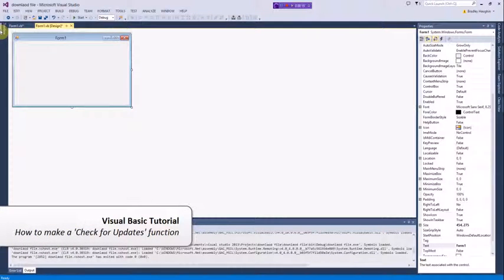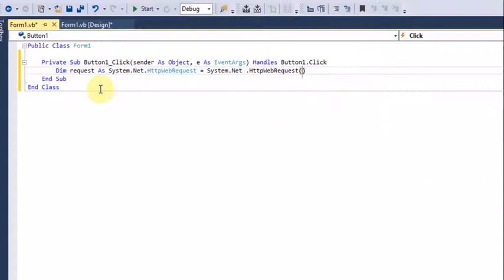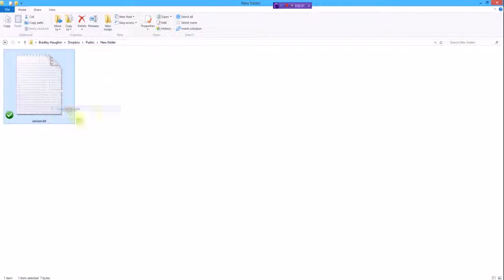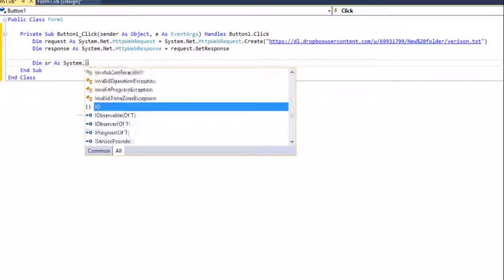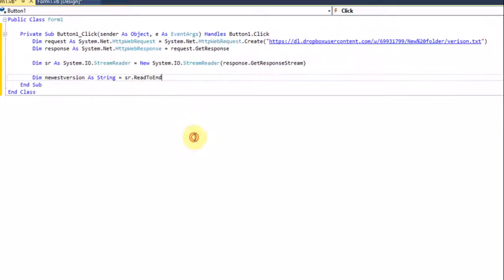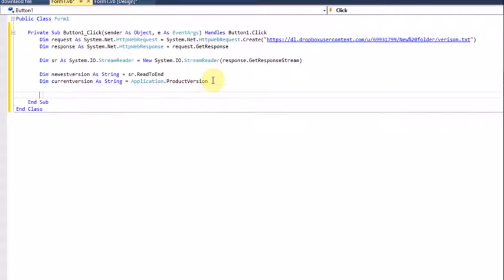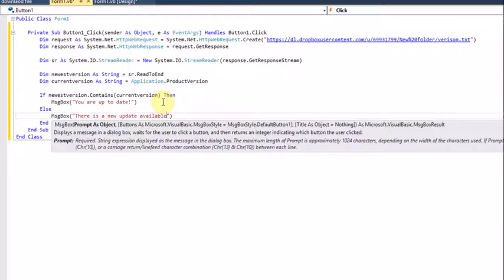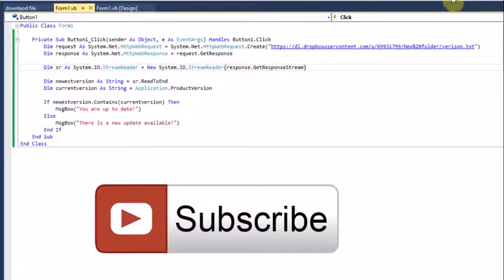Visual Basic Tutorial: How to Create a 'Check for Updates' Function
In this Visual Basic tutorial I am showing you how to make a 'Check for Update' function in Visual Basic which you can use in your applications to distribute the latest version of your software easily.

Let me know if there is any more Visual Basic tutorials you want.